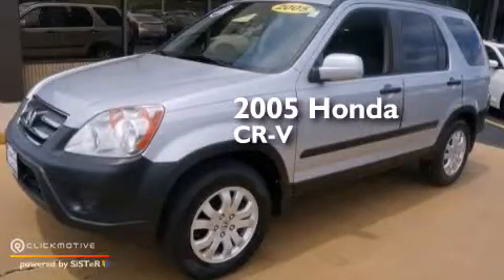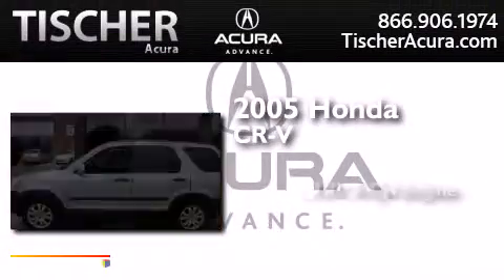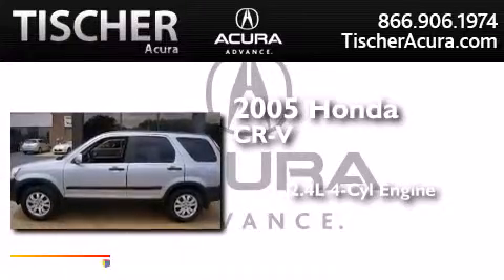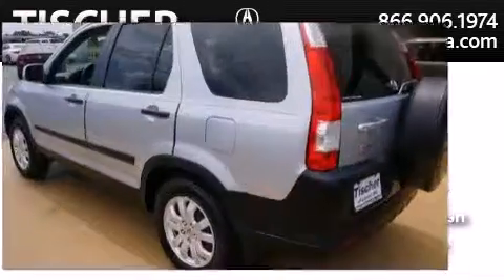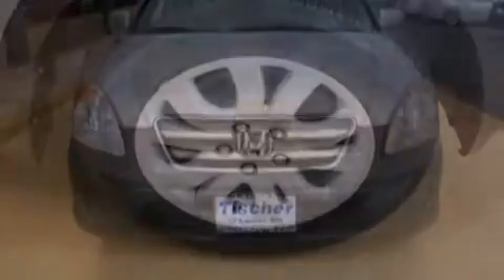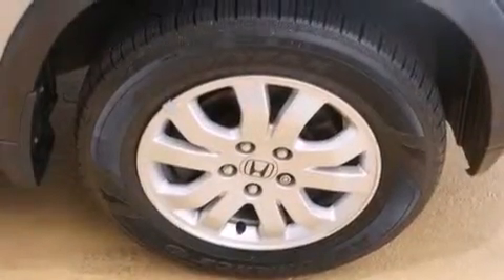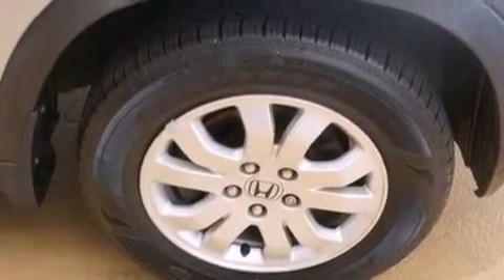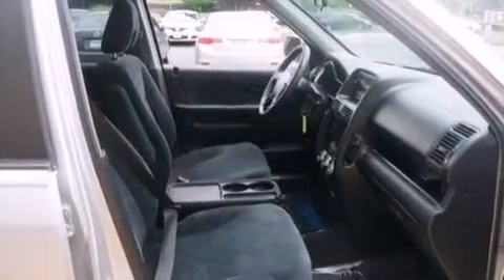Used 2005 Honda CR-V Laurel MD 20724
We have been honored to serve the Laurel MD area , we promise that your experience at our dealership will exceed your expectations ! Year : 2005 Make : Honda Model : CR-V Engine : Gas I4 2.4L/144 Trans . : Automatic Exterior : Satin Silver Metallic Miles : 70,061 Interior : Black Tischer Acura 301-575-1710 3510 Fort Meade Road Laurel , MD 20724